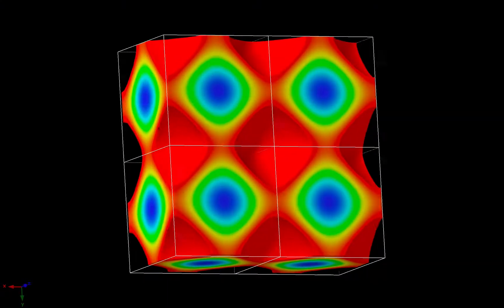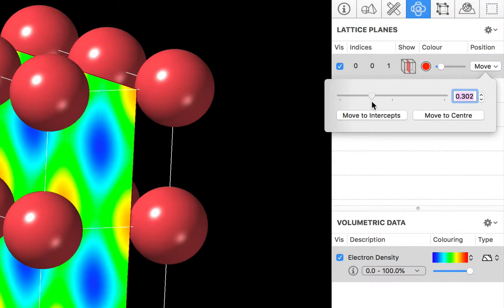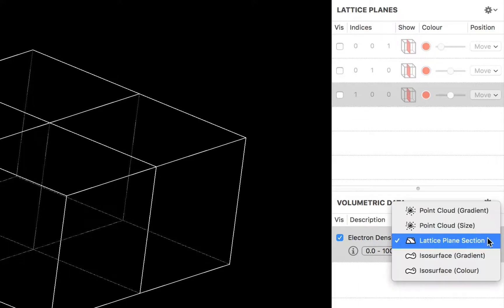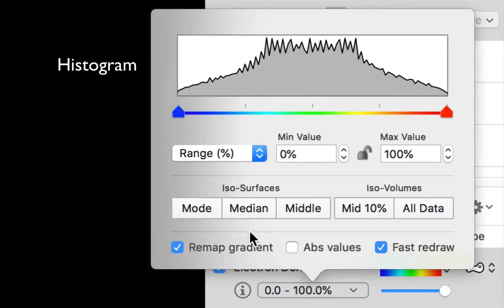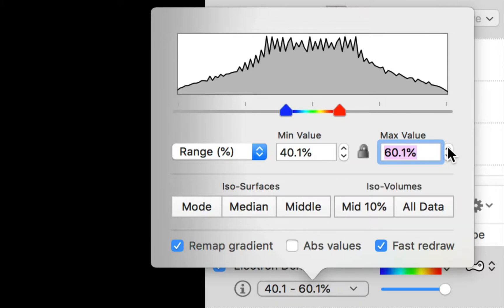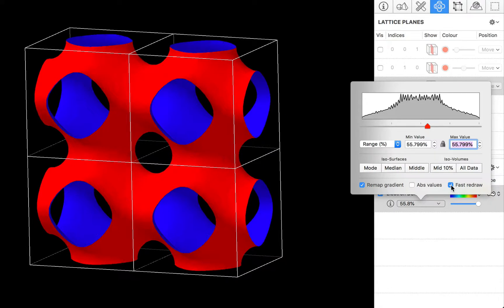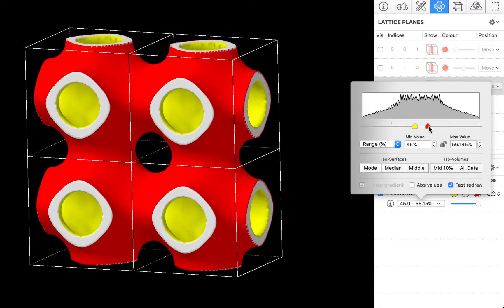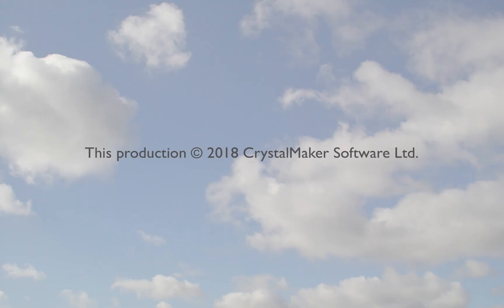Volumetric Data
Exploring volumetric data in CrystalMaker X: how to choose different representations (iso-surfaces, iso-volumes, point clouds, etc.) - and how to adjust the range of data viewed on screen.

00:00 Introduction
00:14 Electron Density Map
01:17 Slicing the Density
02:40 Changing Volumetric Representations
03:03 Point Cloud
03:12 Changing the Colour Scale
03:38 Isosurfaces
04:11 Changing the Data Range
06:05 Range Presets
06:41 Fast Redraw
07:38 Fixed Colours
08:45 Info Display
09:06 Multiple Datasets